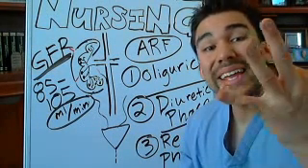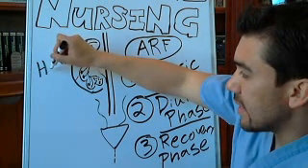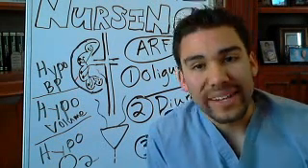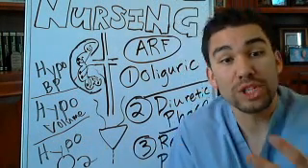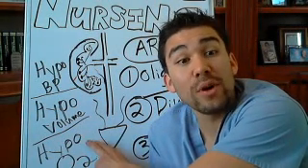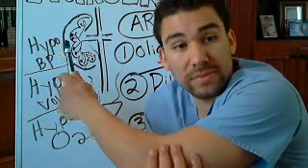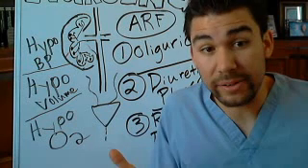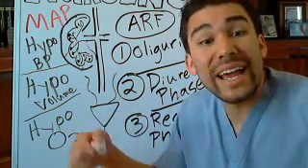Acute Renal Failure: Most common causes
Did you know only 20% of our video content is on YouTube? Try out our membership for FREE today!

to get access to the other 80%, along with 800+ study guides, customizable quiz banks with 3,000+ test-prep questions, and answer rationales!